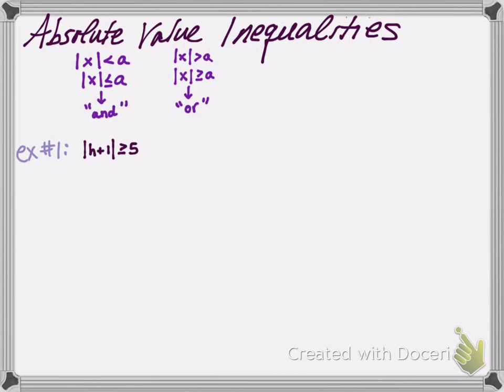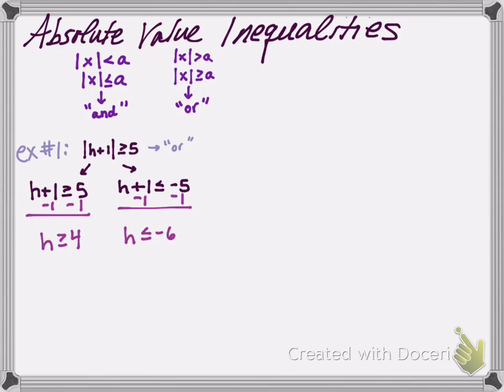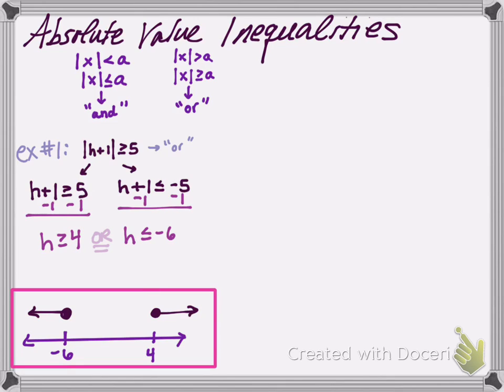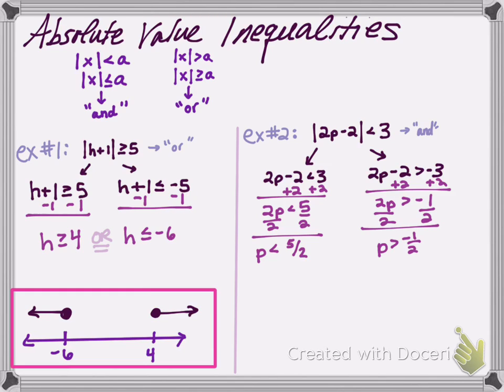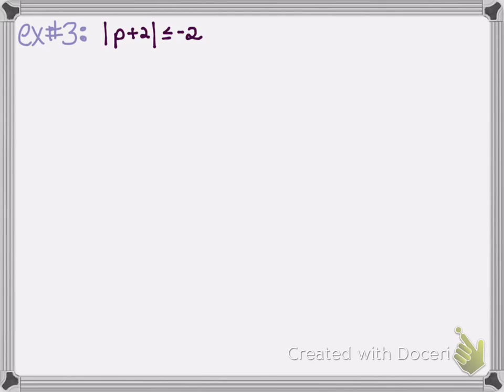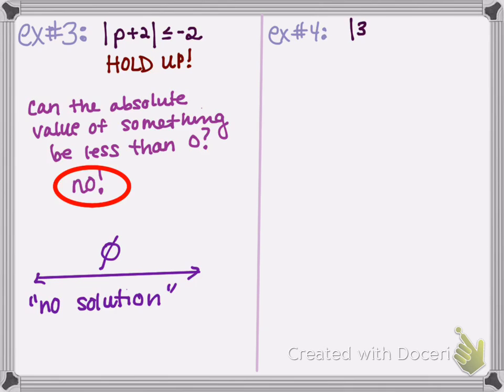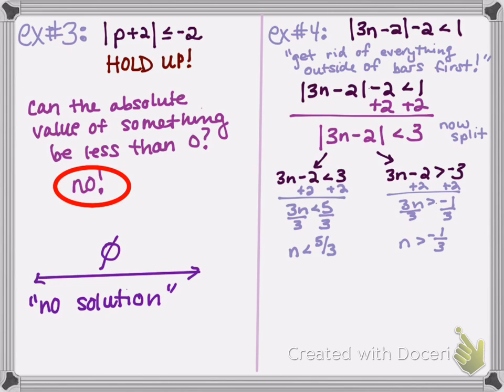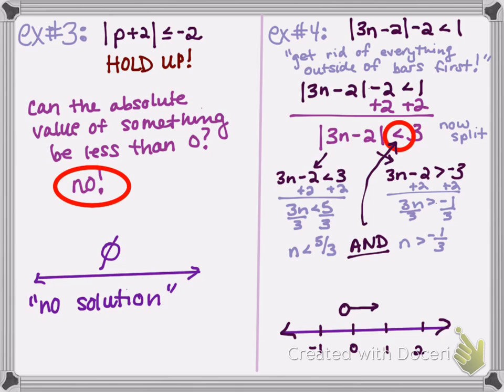Topic 7: Absolute Value Inequalities